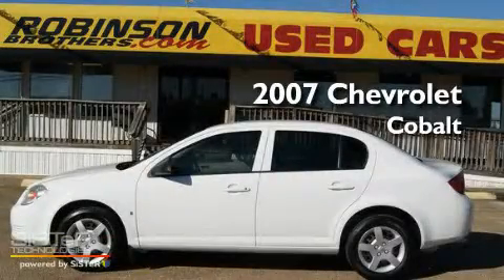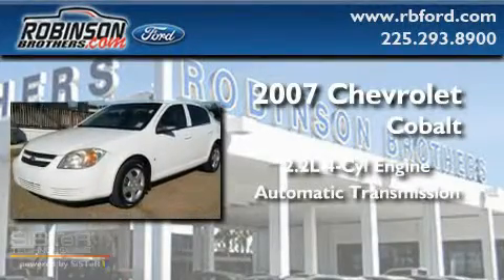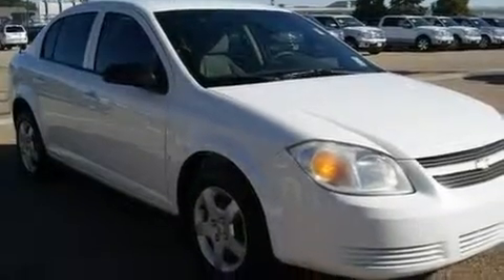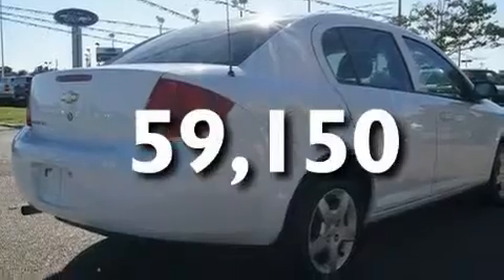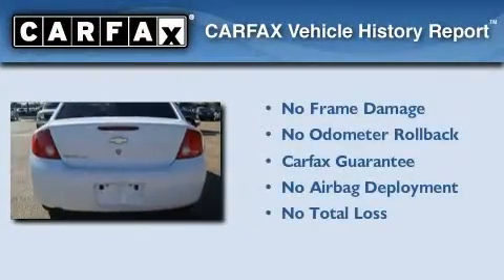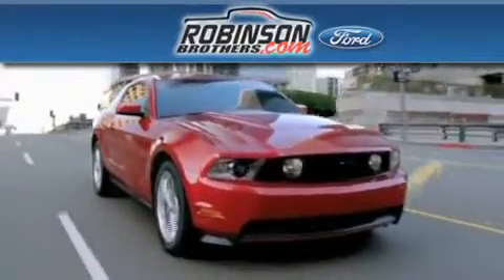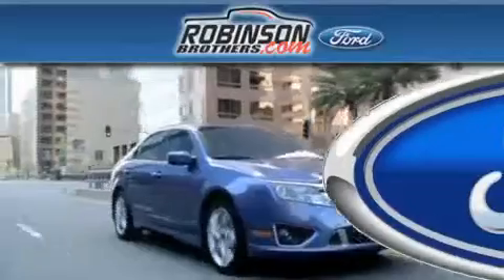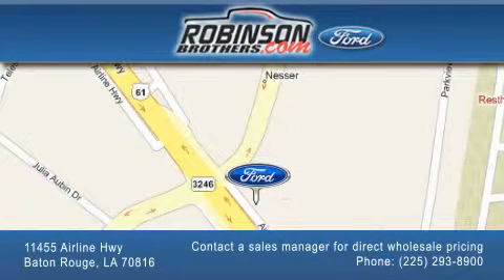2007 Chevrolet Cobalt Baton Rouge LA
Year: 2007
 Make: Chevrolet
 Model: Cobalt
 Engine: 2.2L I4 MFI DOHC
 Trans.: automatic
 Exterior: Summit White
 Miles: 59,150
 Interior: Gray
 Stock: